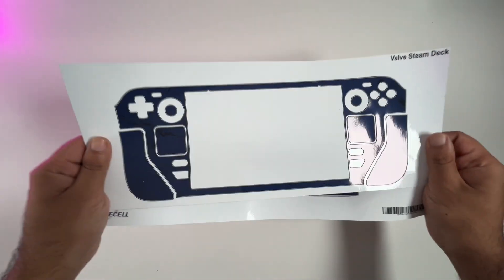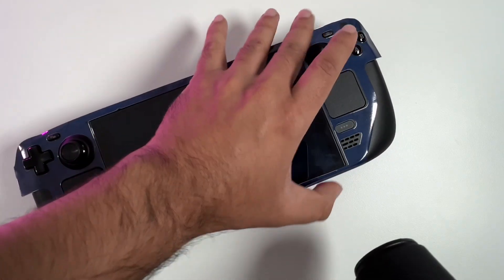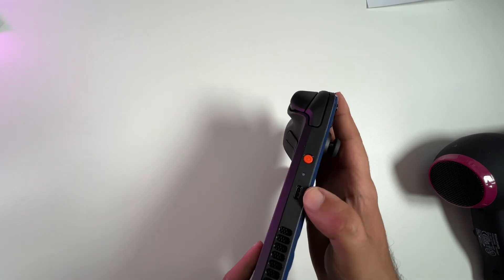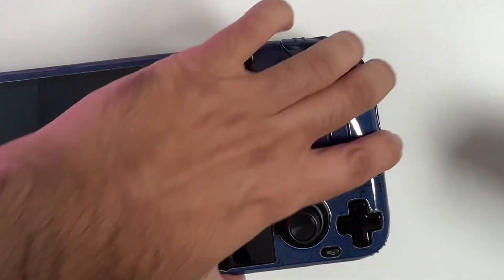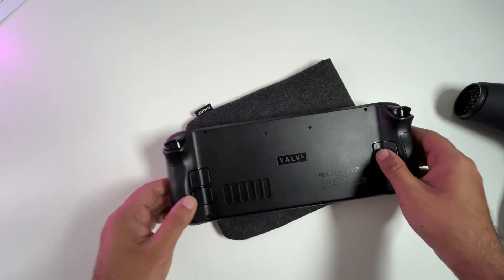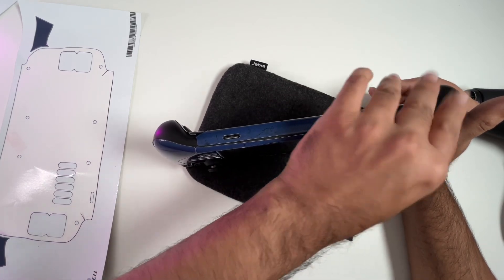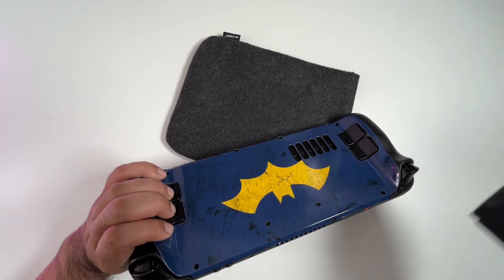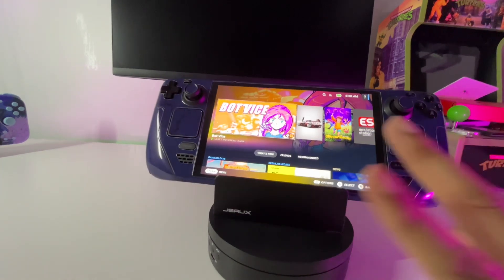How to Apply a SKIN on Steam Deck (Tutorial)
Today I will be showing you  a detailed tutorial with tips and voice over to help you install your Steam Deck skin perfectly.

We are looking for new youtubers to collaborate with us. If you want us to make a specific video please let us know in the comments or simply email us at we will be more than happy to collaborate with you and make content you want to see.

Stay safe and peace ✌🏽